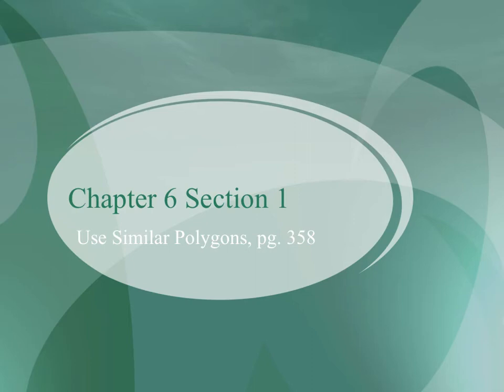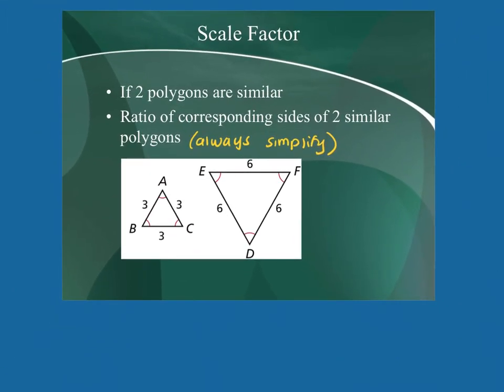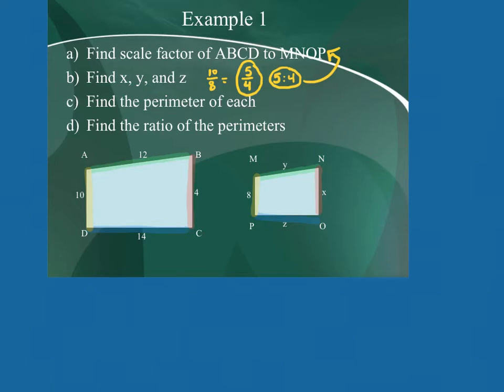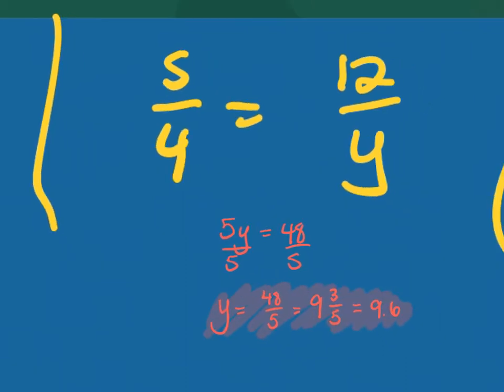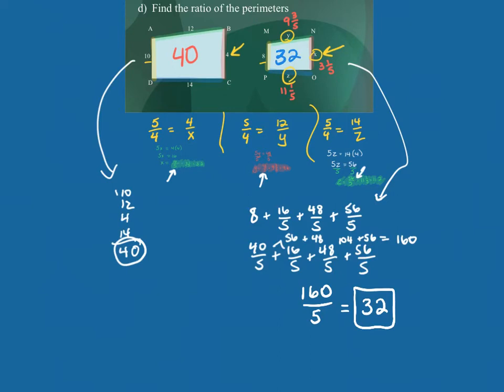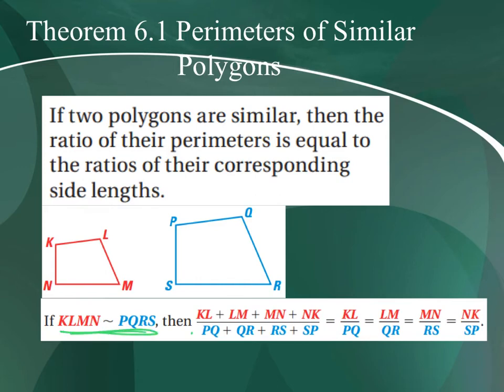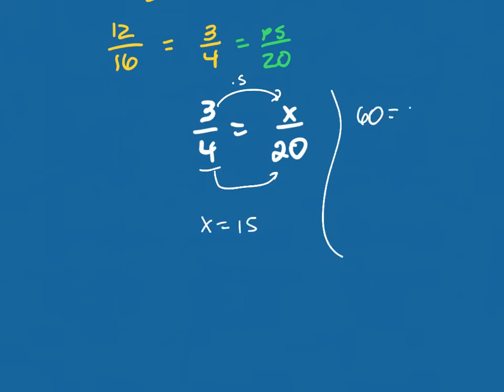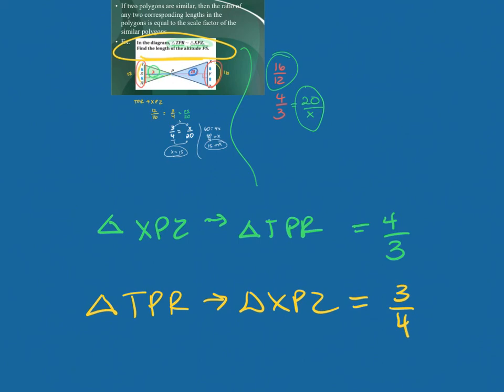11.20 - 6.1 Similar Polygons